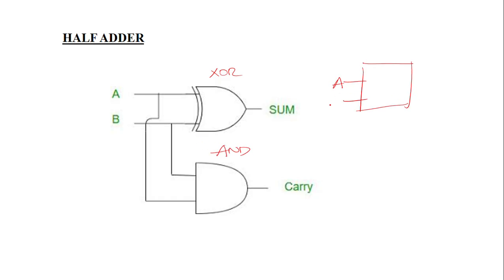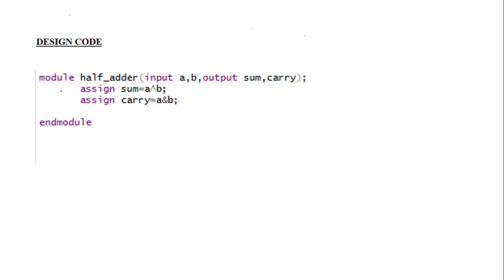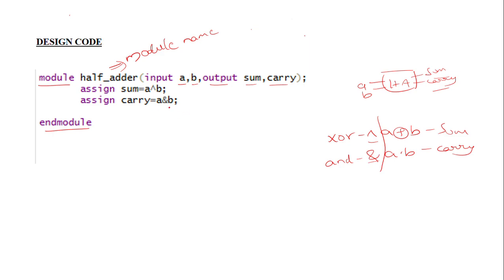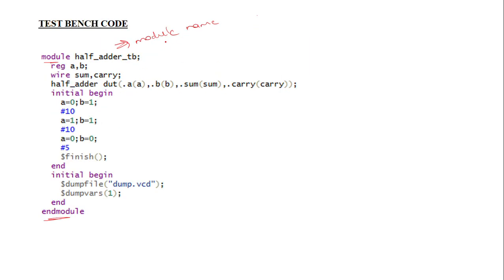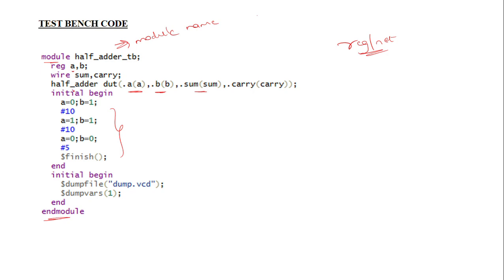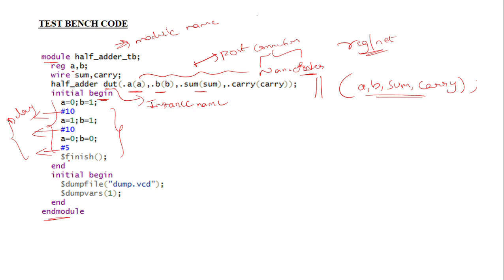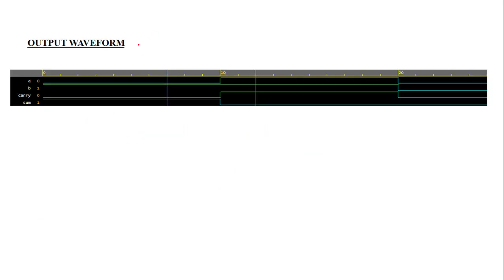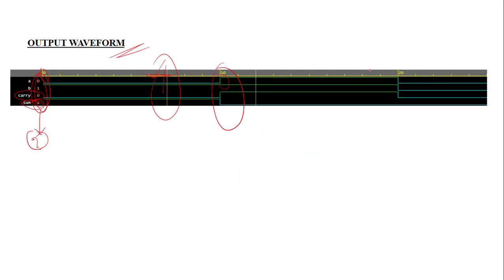VERILOG CODE EXPLANATION FOR HALF ADDER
Welcome to ELECTRONICS TECHIE_T!
In this video, we explore the HALF ADDER circuit:
✅ Explanation of what a Half Adder is
✅ Verilog Design Code
✅ Test Bench Code
✅ Output Waveform demonstration

Perfect for students and beginners in Digital Electronics, VLSI, and Verilog HDL.